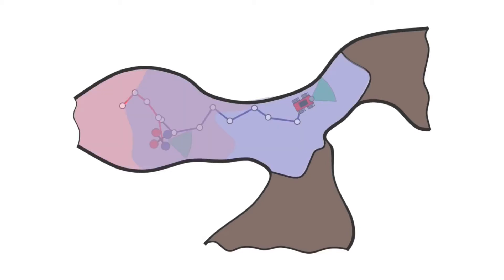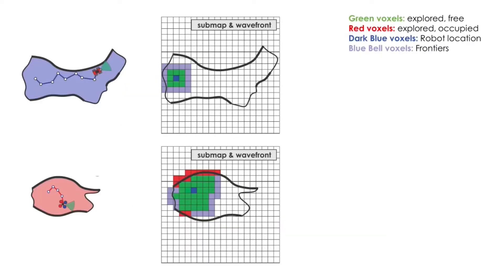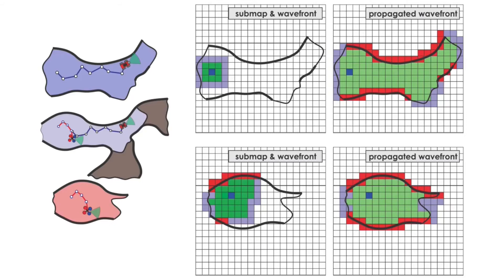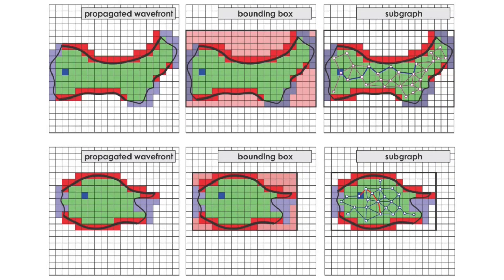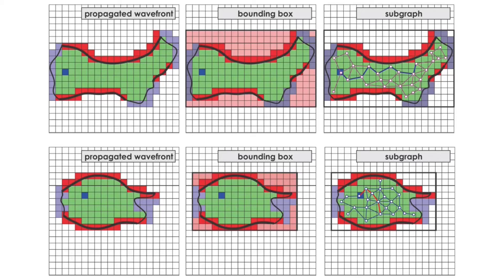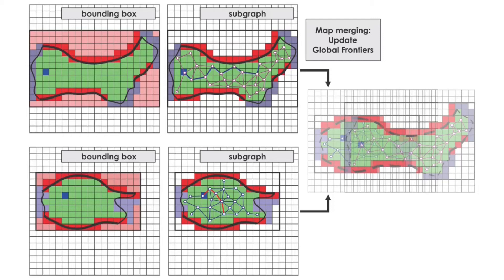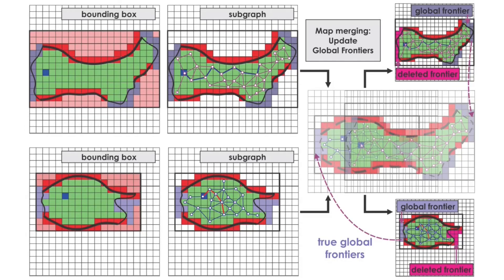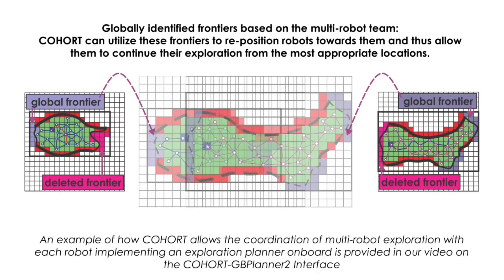COHORT: CoOperation for HeterOgeneous Robot Teams - How it Works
In this video, we provide a functionality overview of our new CoOperation for HeterOgeneous Robot Teams (COHORT) method.